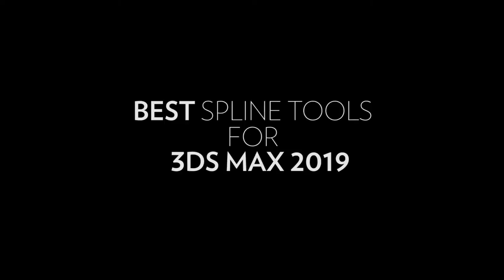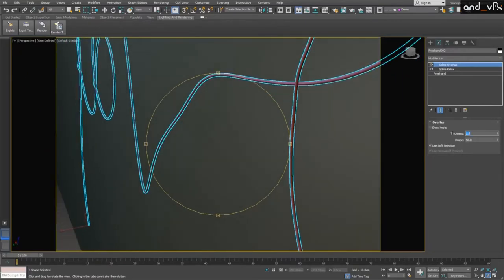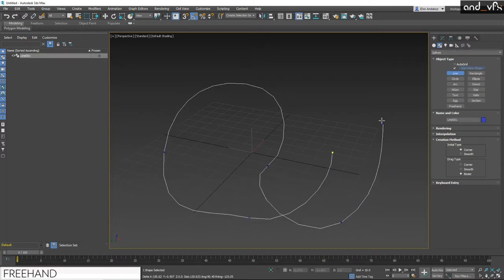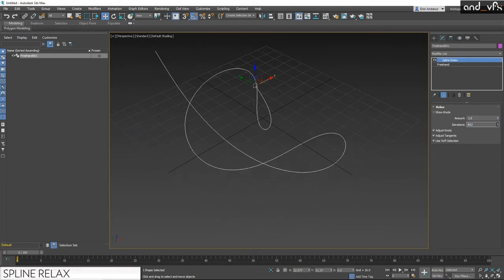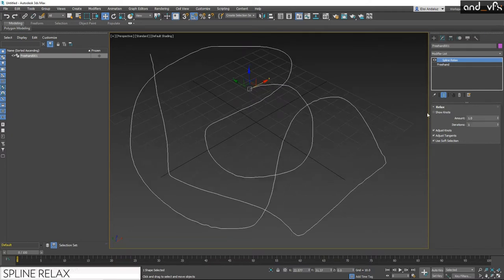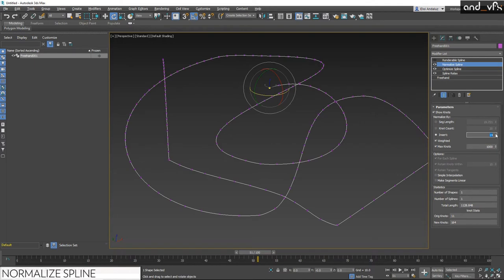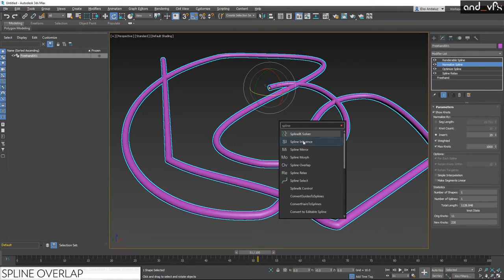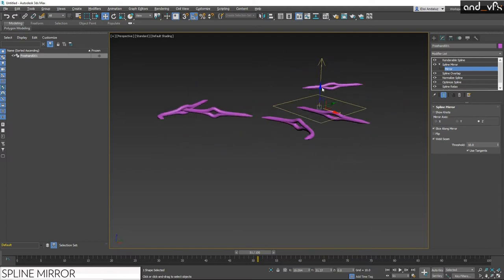3dsmax 2019- Over 12 Spline Tools overview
We will check some of the new spline tools and workflows in 3dsmax 2019. With Eloi Andaluz